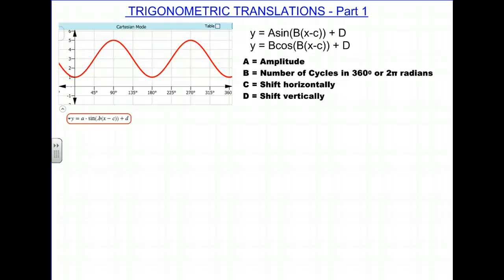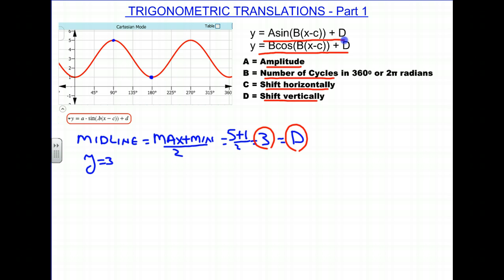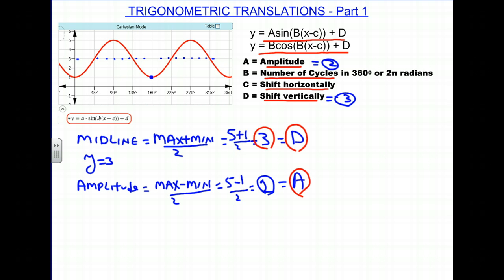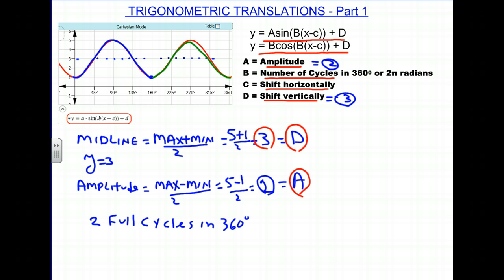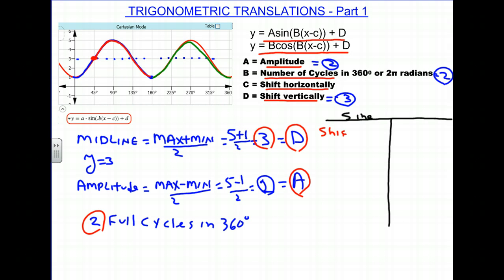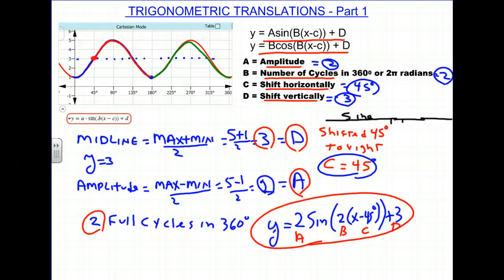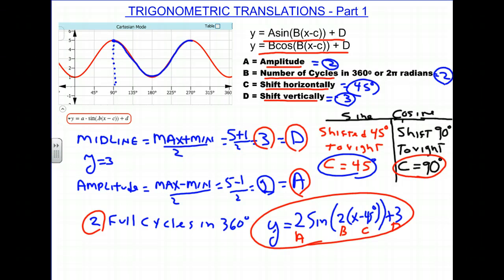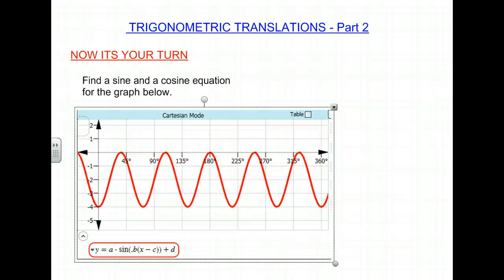Trigonometric Translations - Part 1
This screencast gives an exampe of how to determine the graph of a sinusoidal graph involving vertical and horizontal shifting and vertical and horizontal stretching and shrinking